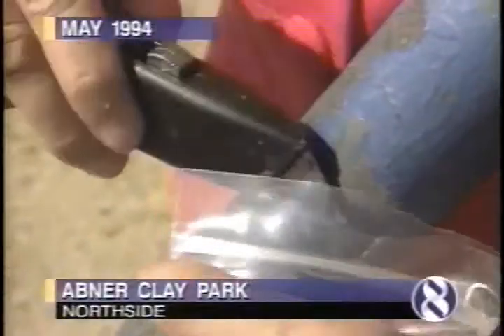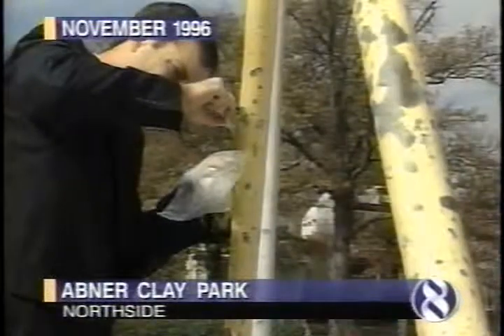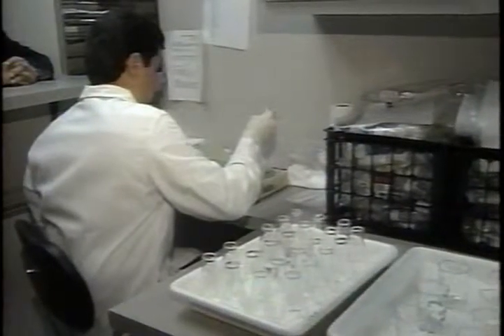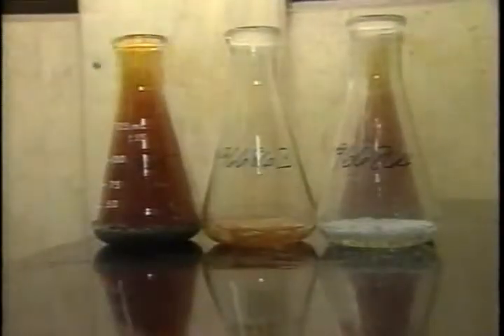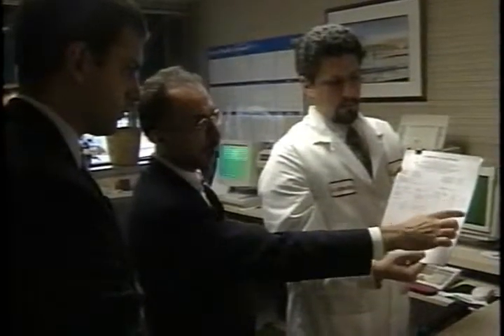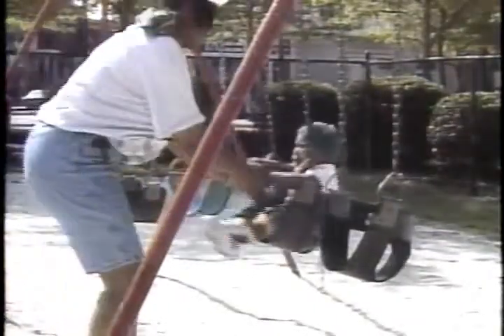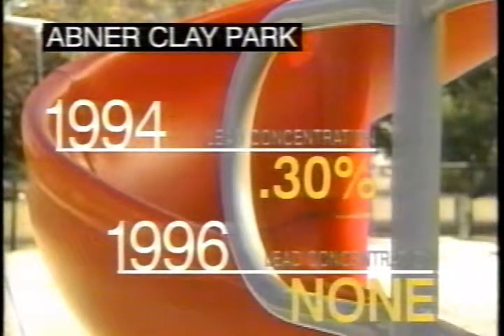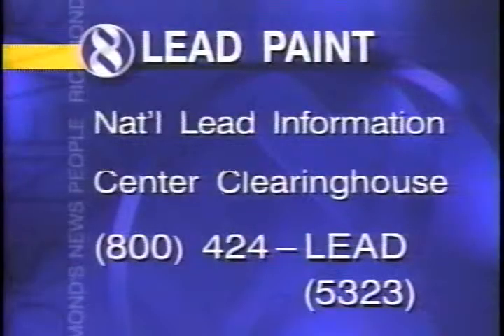SLGi & Channel 8 Lead Poisoning Investigation